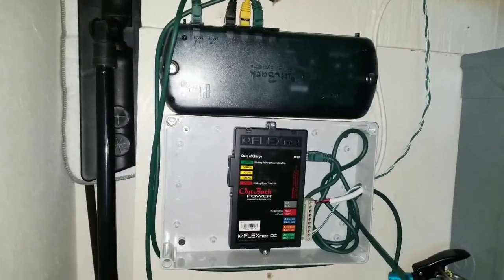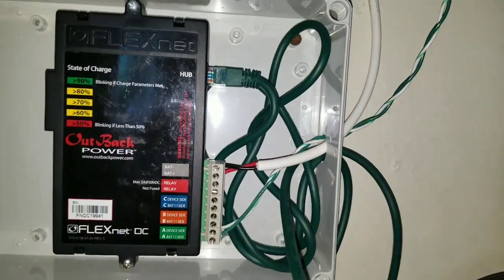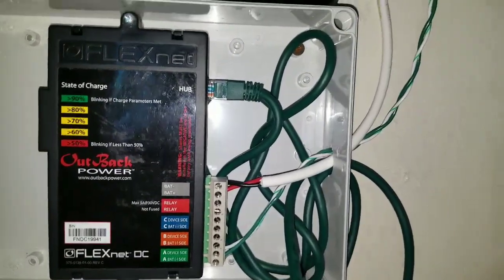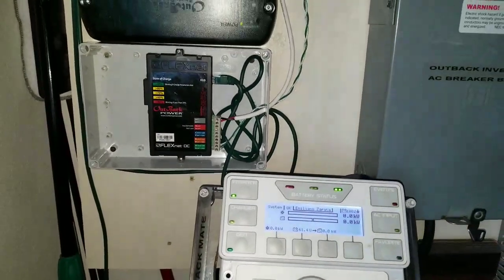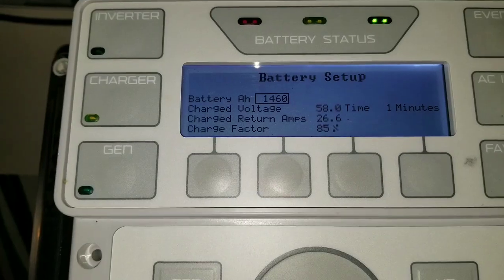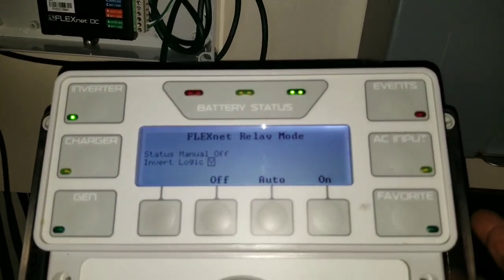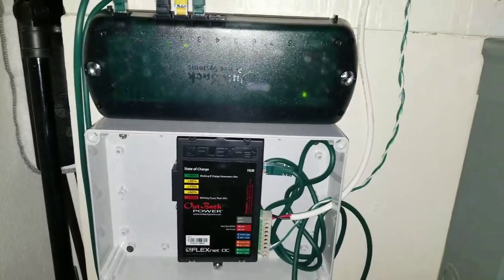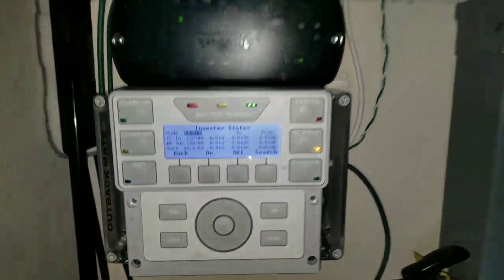OUTBACK POWER SYSTEMS: Howto Install The FLEXnet DC Battery Monitor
See how I install the FLEXnet DC Battery Monitor for my Off Grid Solar Power Systems.